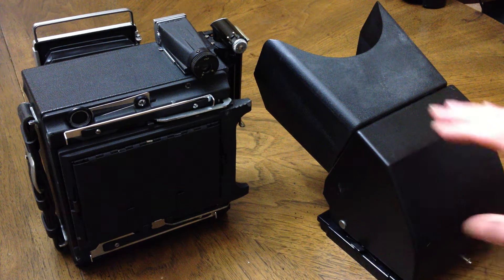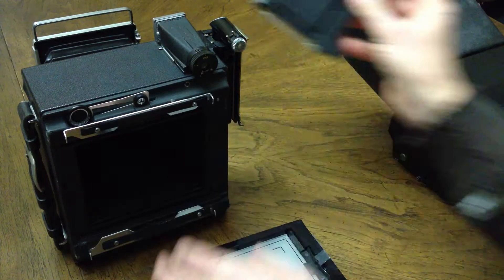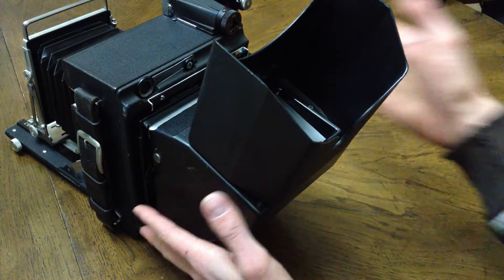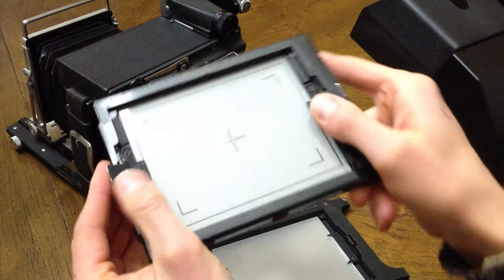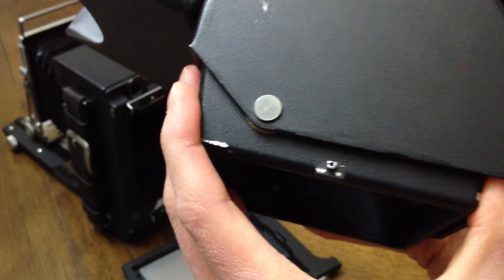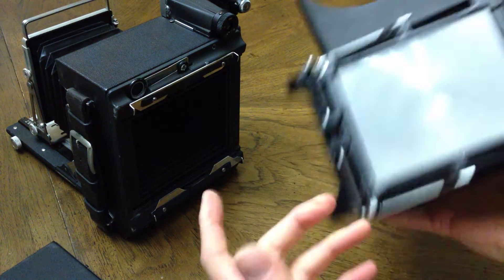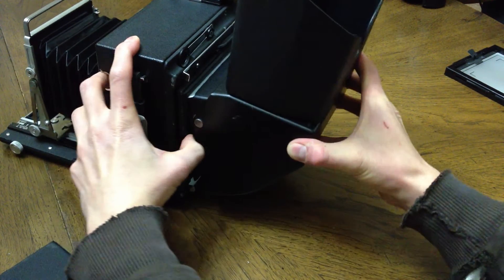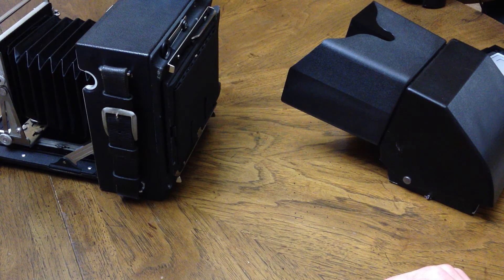How To: 4x5 Camera Reflex Viewer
multiple ways to attach a Polaroid MP-4 reflex viewing hood onto a Graflex 4x5 camera with a Graflok back.